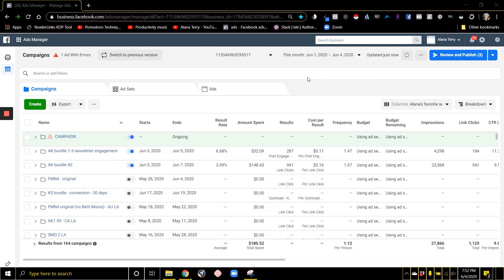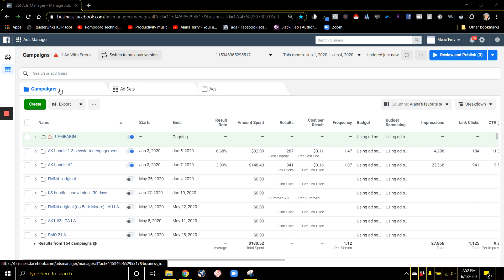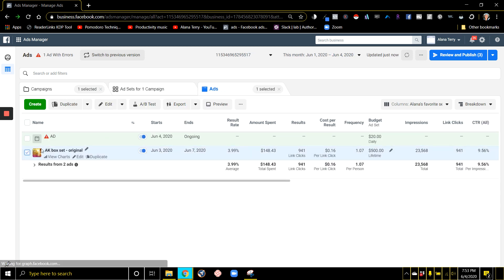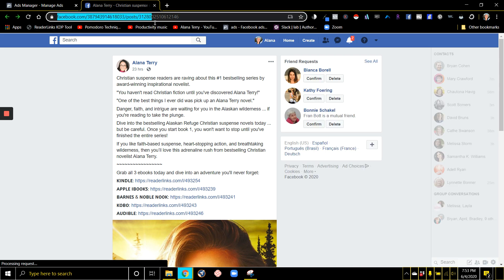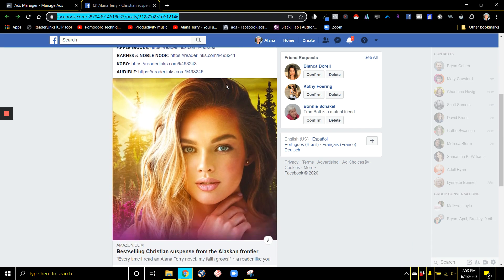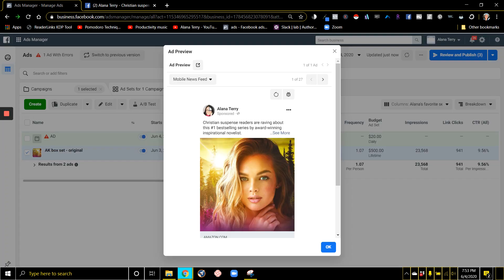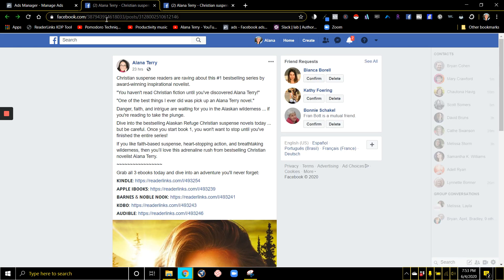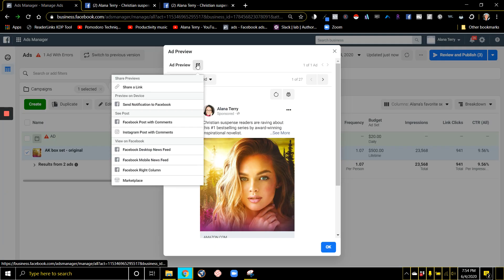Finding the permalink for your Facebook ad ~ Facebook Ads for Authors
Follow these steps to find the permalink for your Facebook ad ... and for more training and help with your Facebook ads,